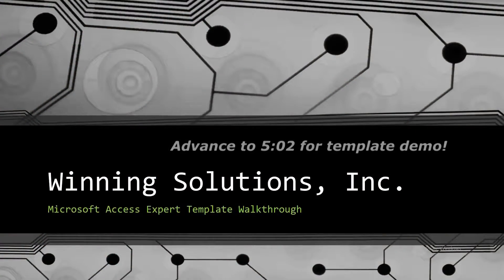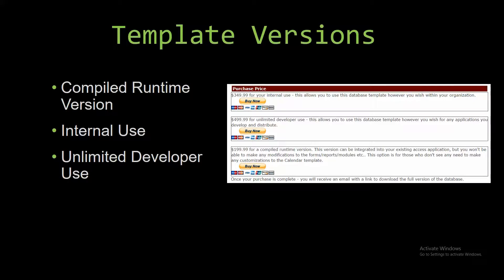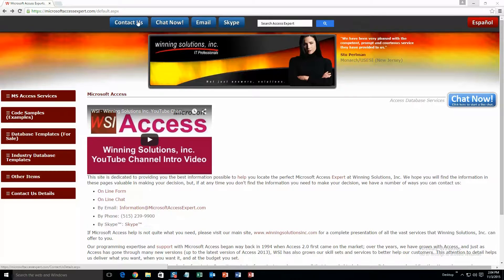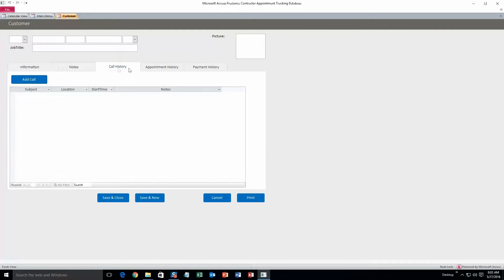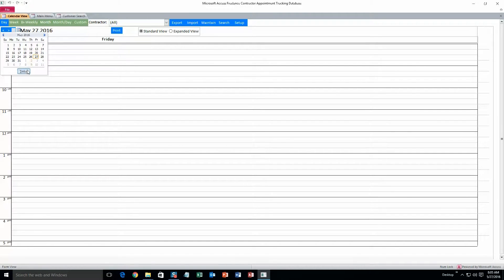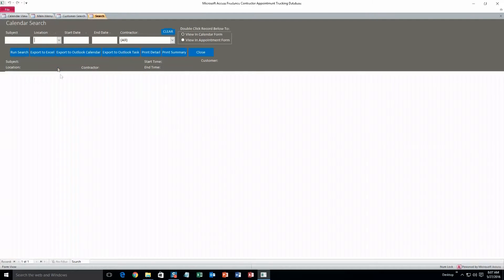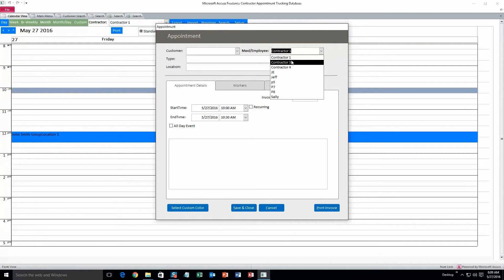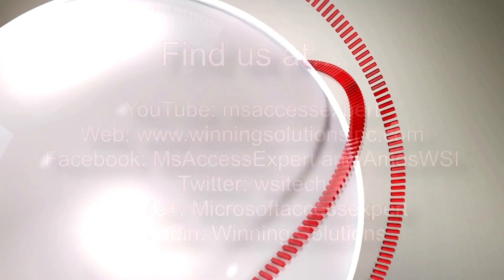Microsoft Access Freelance Contractor Appointment Tracking Database Template